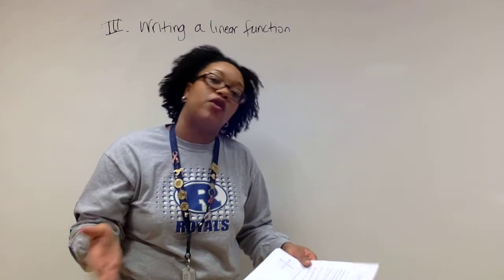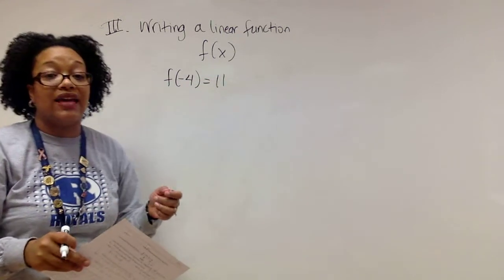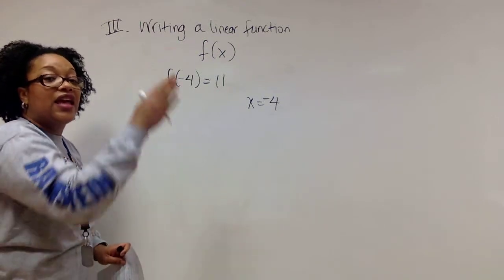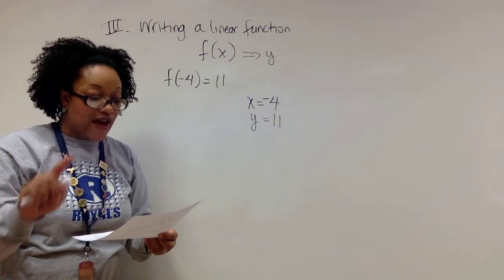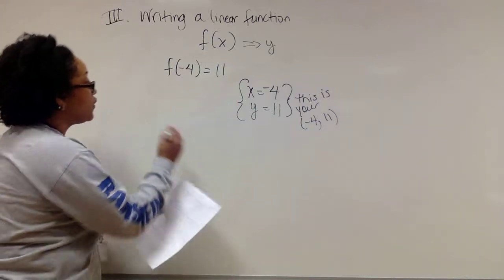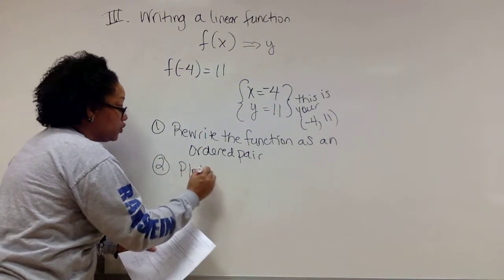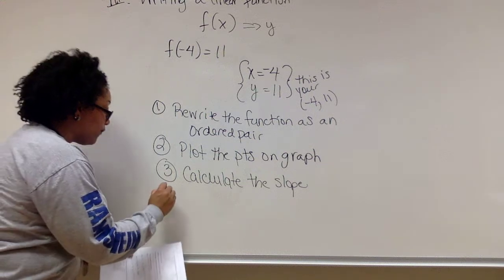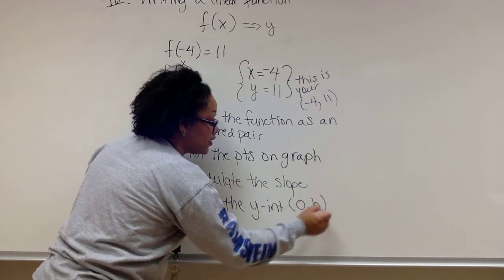Sec. 6.1 Part 6